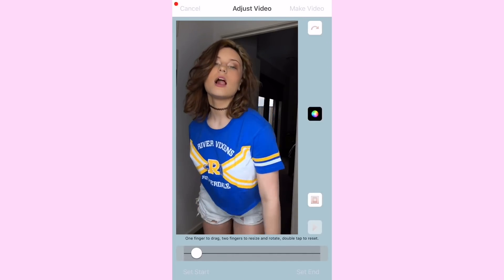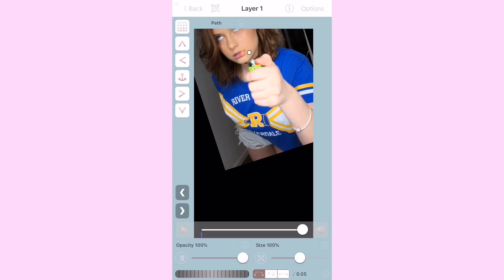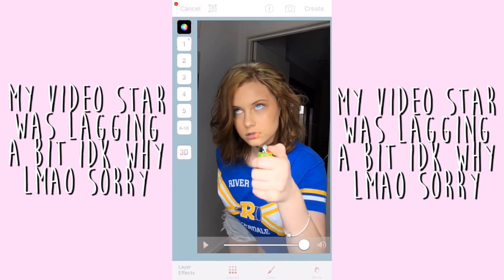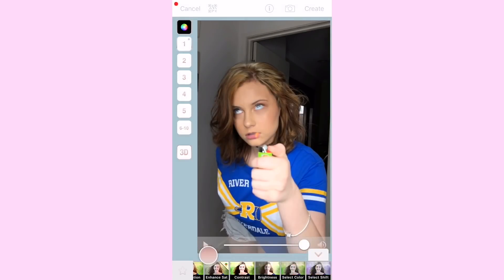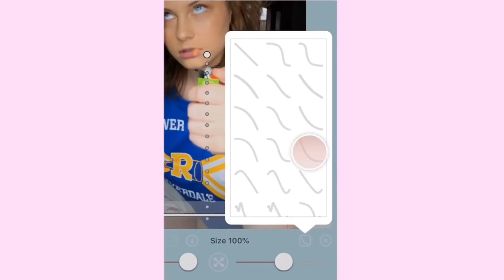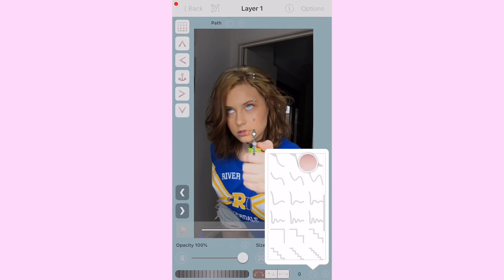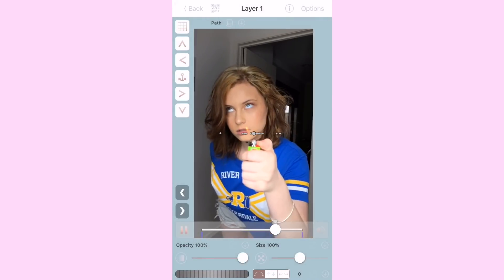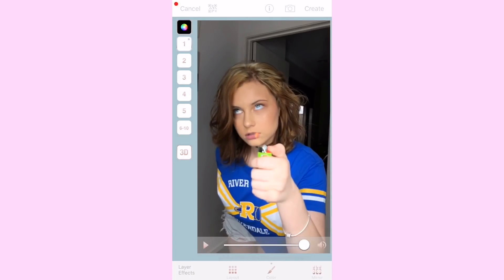HOW TO DO THE SHAKE / JERK EFFECT ON TIK TOK || HAYLO HAYLEY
Hi, I'm Hayley and welcome to the haylonation. If you haven't already guessed, my passion is editing! I want to show you all how i do my videos for all my Haylo's around the world!
Also comment what else you would like me to see me do on my channel.

Firework - haylohayley
Like app - haylohayley